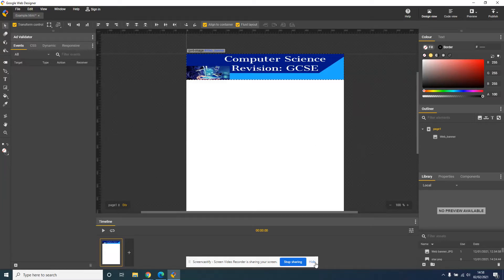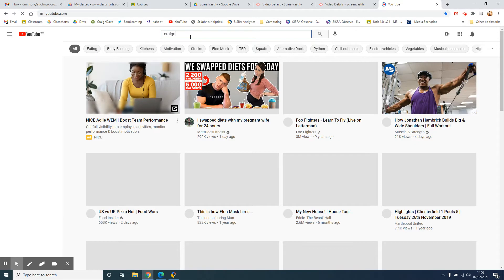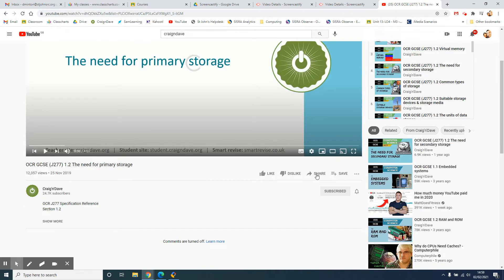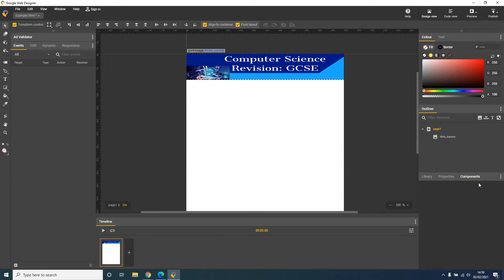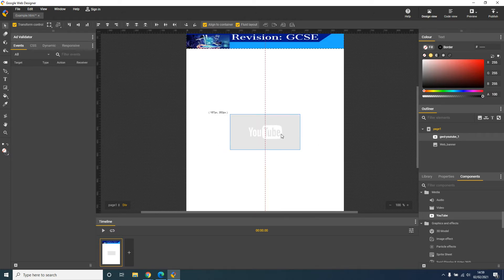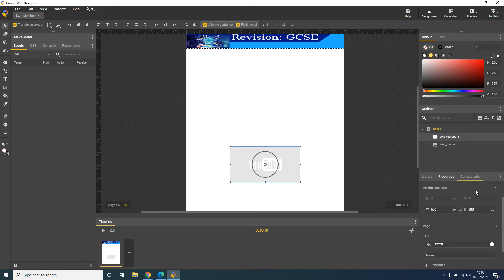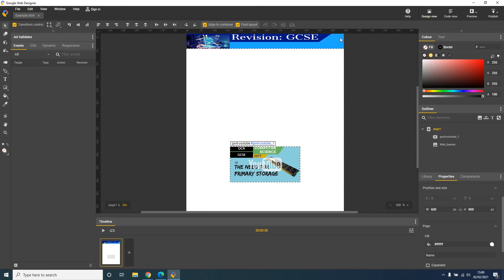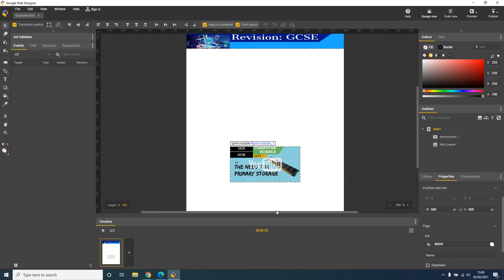Google web designer - Adding a YouTube video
How to add a YouTube video using google web designer.